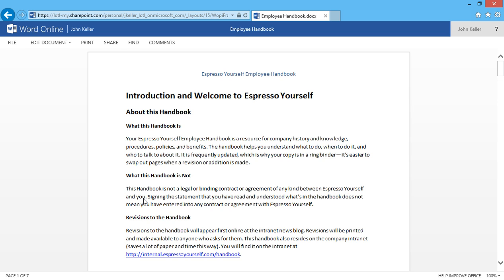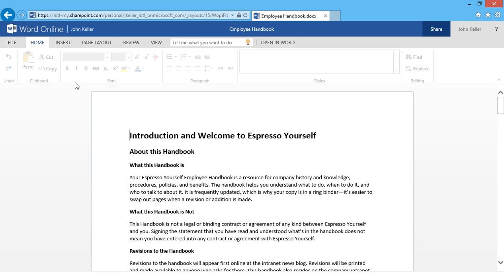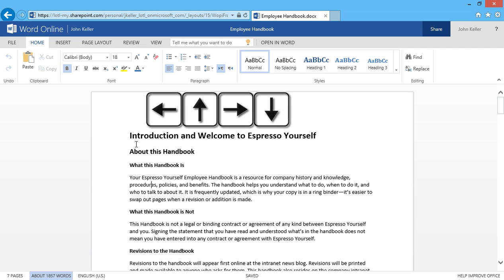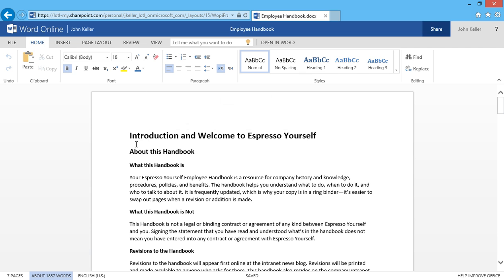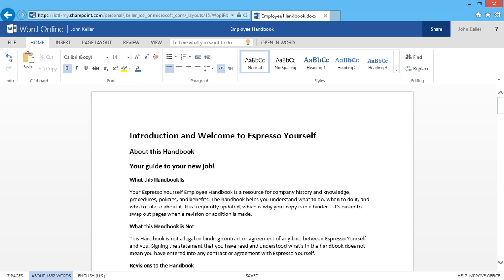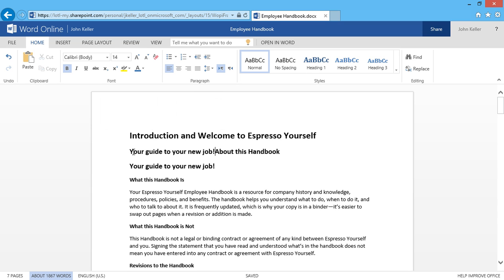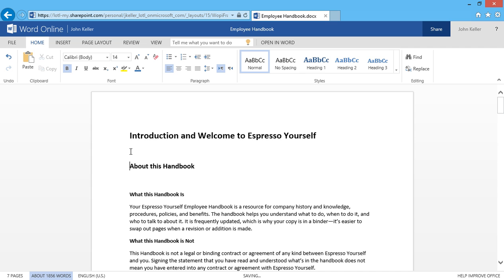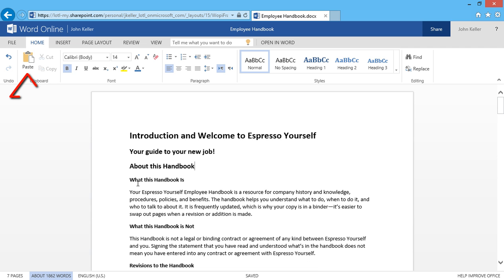Office Online Word: Entering Text and Editing Documents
(Duration: 02:20) Whether you've just created a new document or you are editing one stored in the cloud, you'll want to enter and edit text in your document. In this video, we'll show you the basics of getting started and how Word Online behaves.